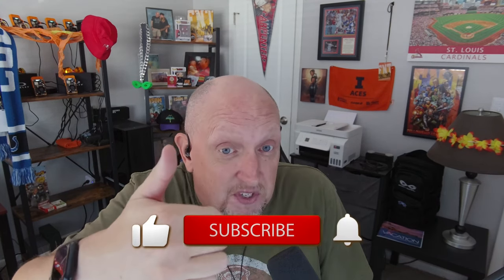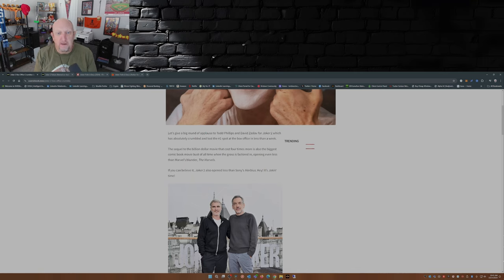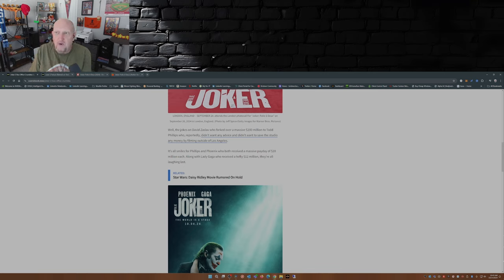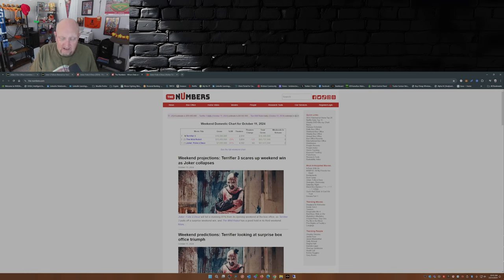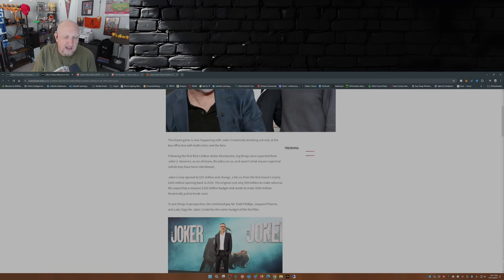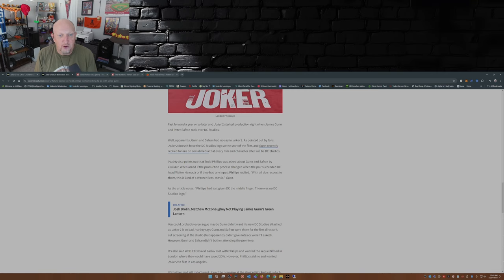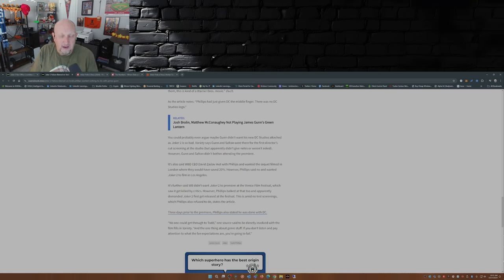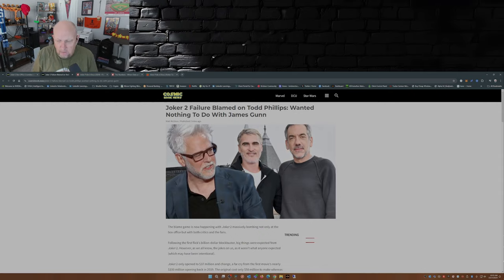Joker 2 Disaster: Who's to Blame for Box Office Failure?